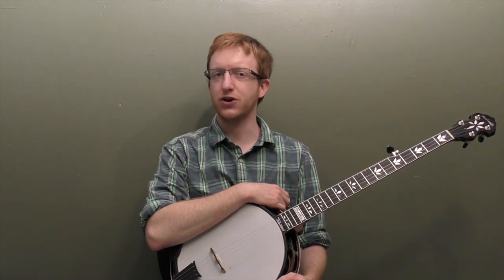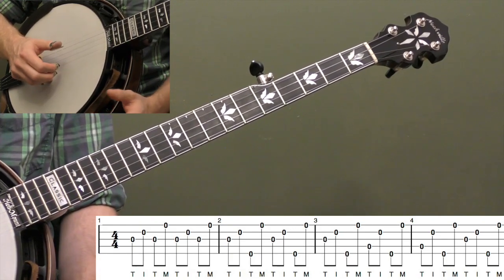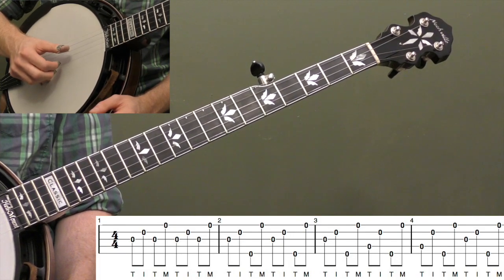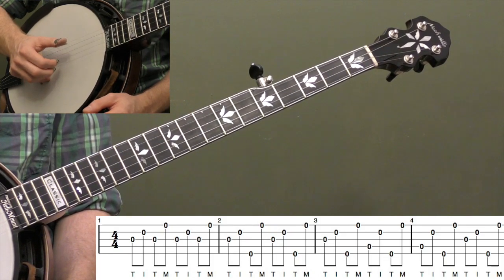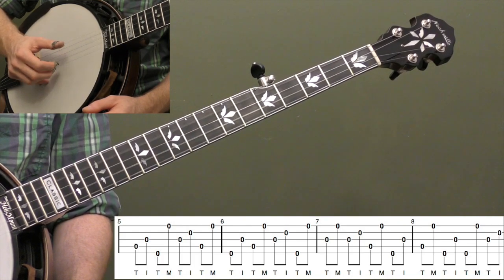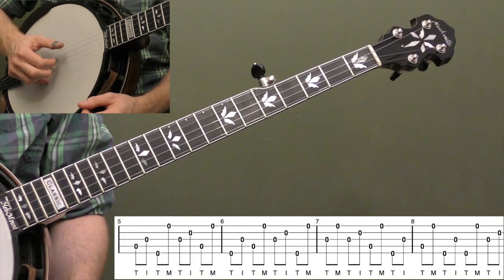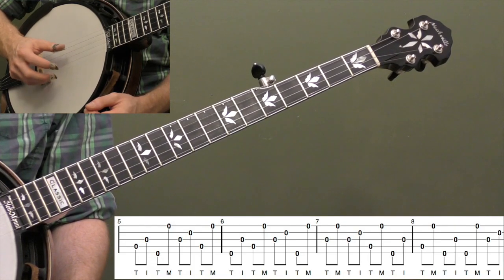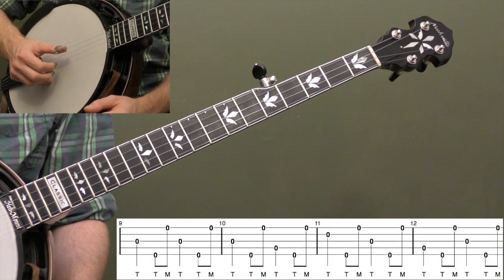Mastering The Alternating-Thumb Roll Beginner Banjo Lesson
Here's the video preview for the beginner lesson to Mastering The Alternating-Thumb Roll.

The full length video is a 39 minute lesson with tab included.